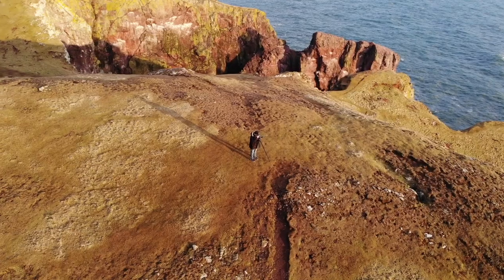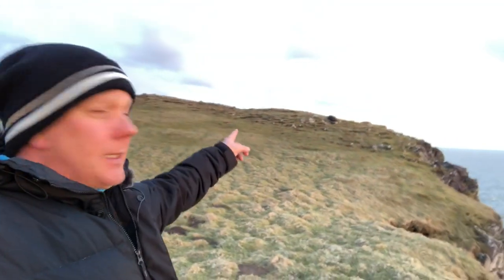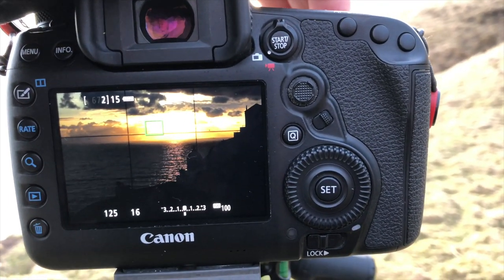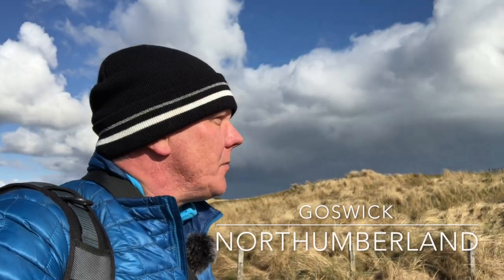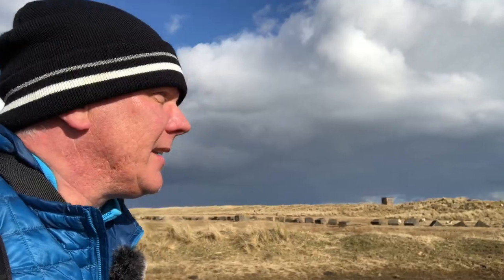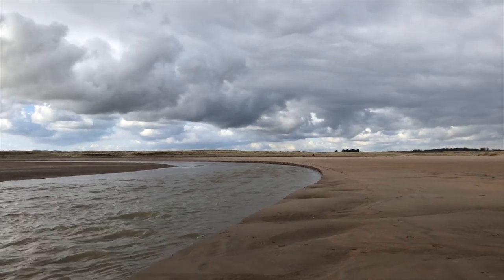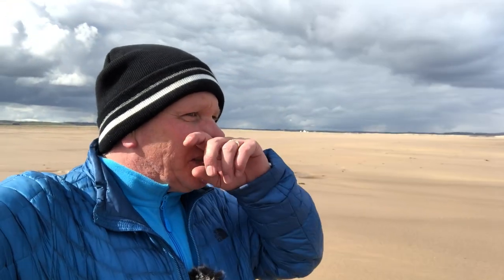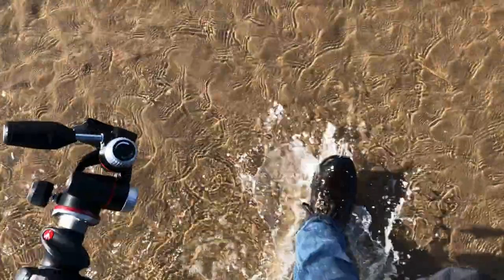Photographing St Abbs Head and Goswick in Northumberland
This video is about photographing St Abbs Head and Goswick in Northumberland.

I got a pass from the boss (Mrs A) to spend Easter Sunday visiting St. Abb's Head in the Scottish Borders, and Goswick, in Northumberland.

MUSIC
Falling (Ft.eSoreni)